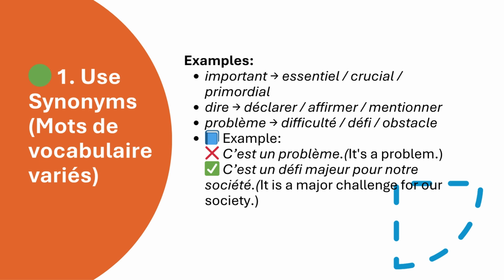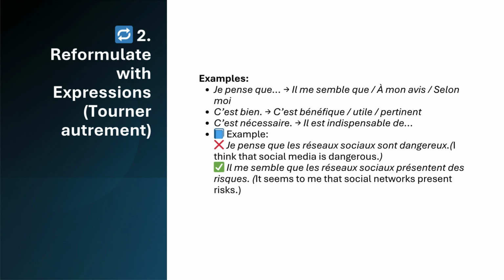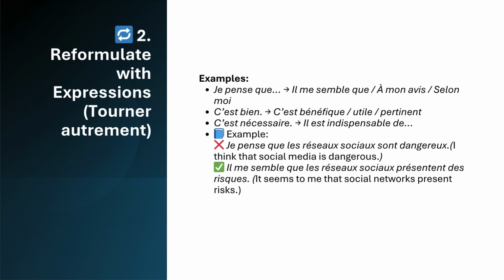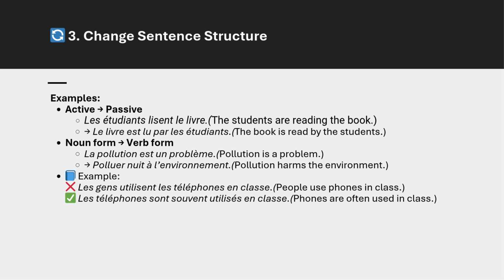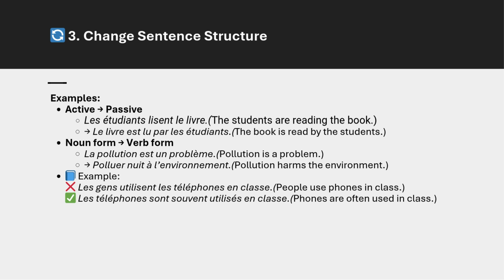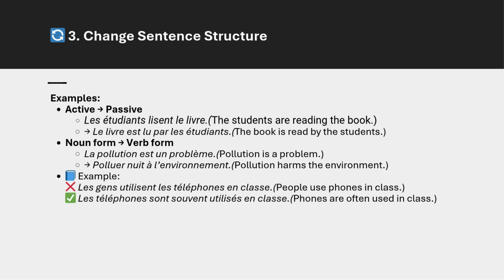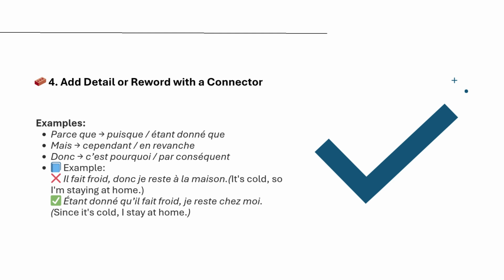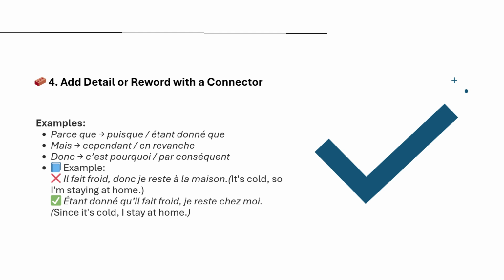“Paraphraser en français | Boost Your Writing & Speaking”